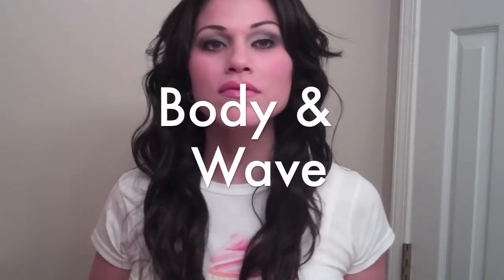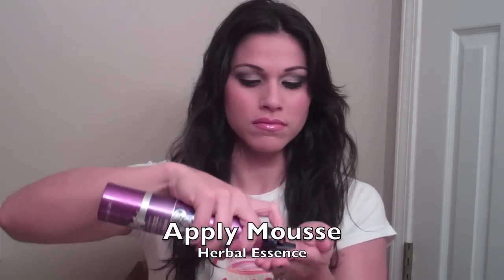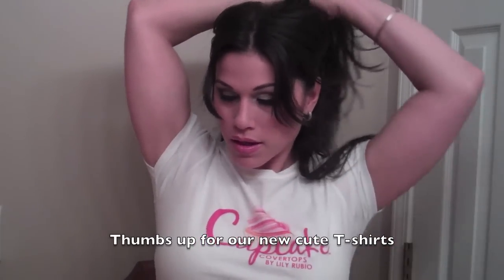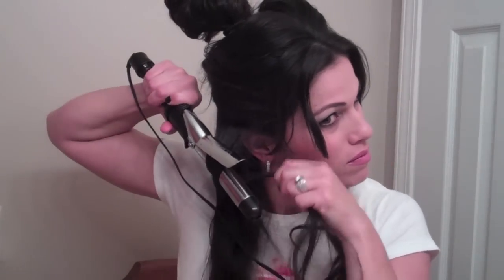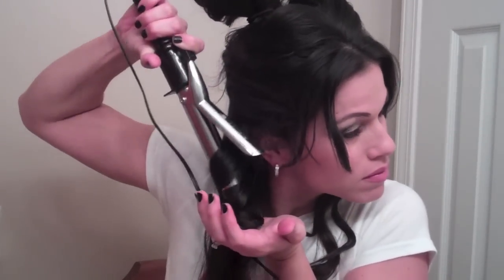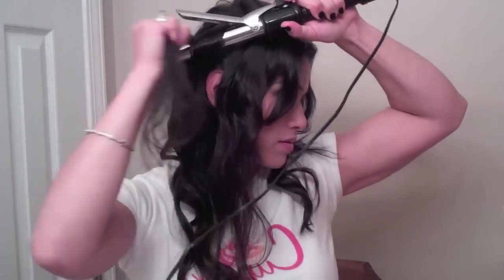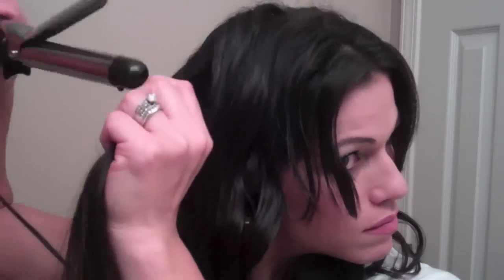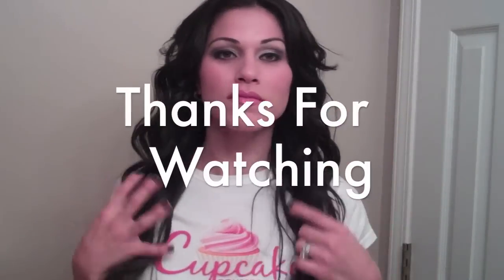How to: Body and Wave Hair tutorial